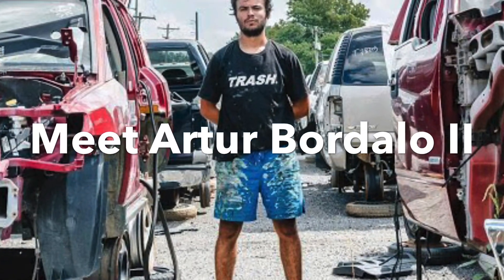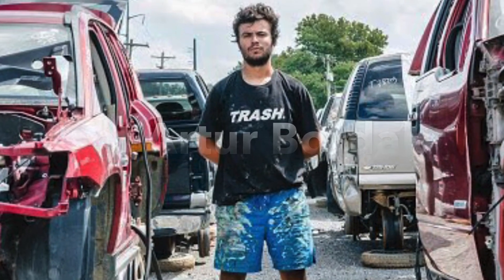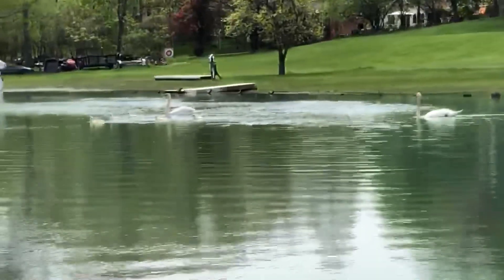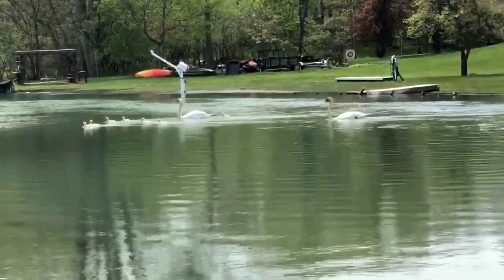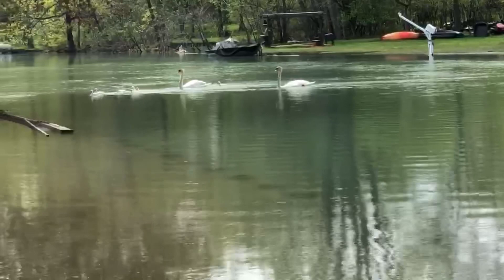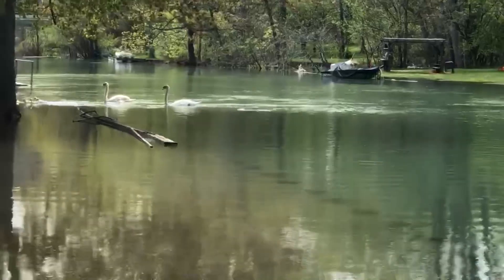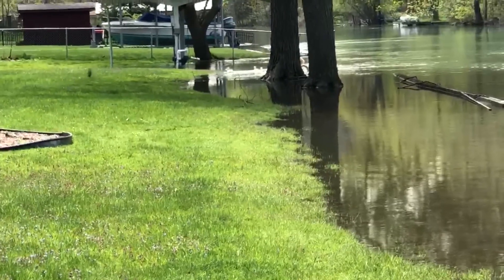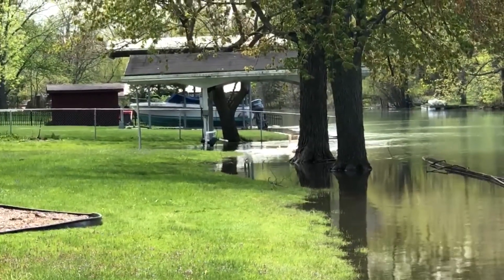Never Refuse to Reuse feat. Bordalo II’s work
Join Mrs. C as she shares the inspiring work of contemporary artist Artur Bordalo and creates a larger than life sculpture of her own.